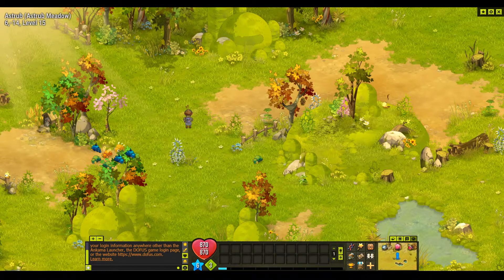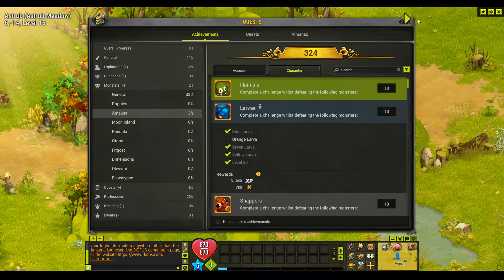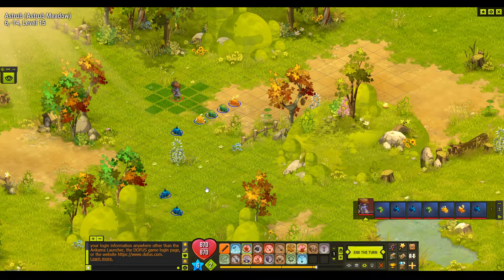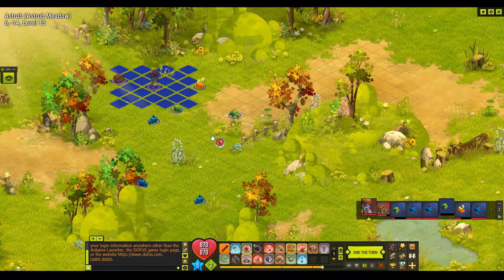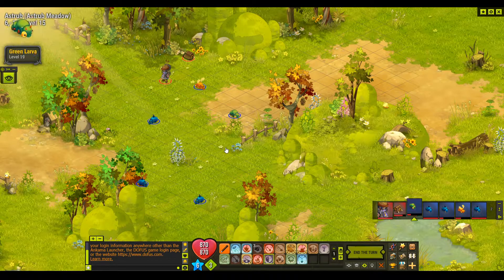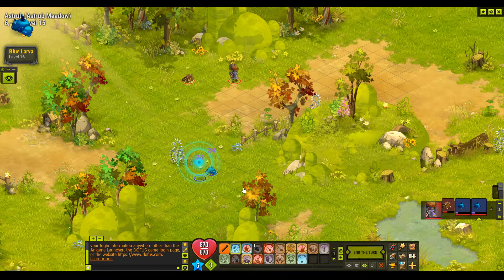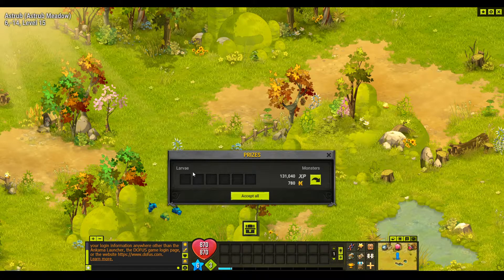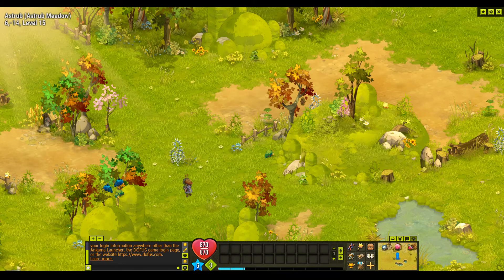Dofus - Larvae Achievement Easy [ENGLISH]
Today I was only on for less than half an hour and I had to think of something easy to do that would progress me further in the game. I came across a series of easy (in my opinion) quests for us to complete and get those elusive achievement points. This one is called "Larvae" and can be completed in Astrub without pay to play features. So take a look at this easy one and get it done!